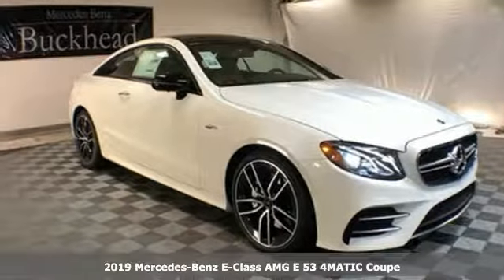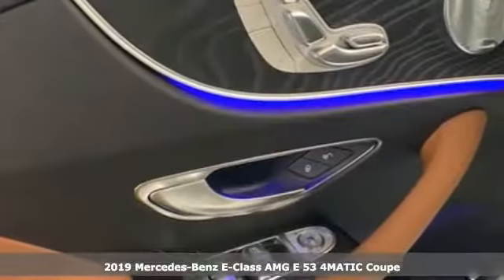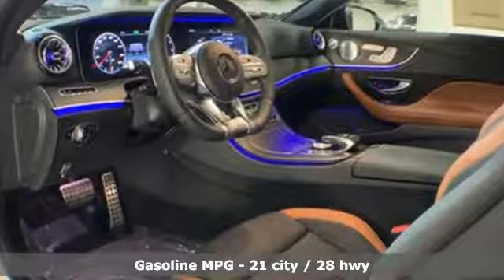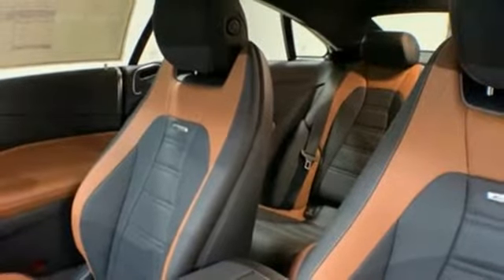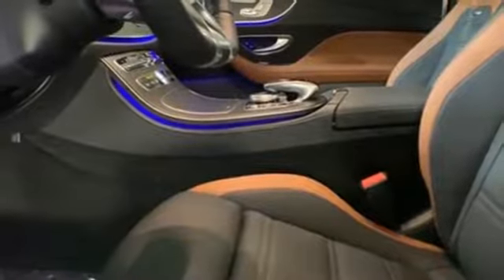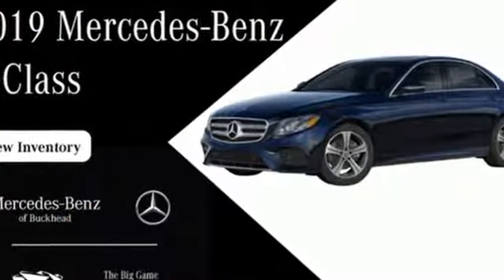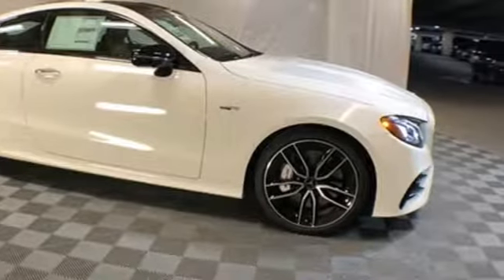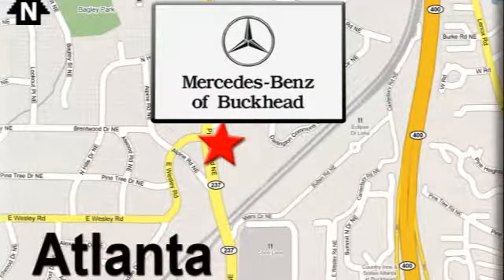New 2019 Mercedes-Benz E-Class Buckhead GA Atlanta, GA #192110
Year: 2019
Make: Mercedes-Benz
Model: E-Class
Trim: E 53 AMGA®
Engine: I6
Transmission: 9-Speed Automatic
Color: White
Stock #: 192110
VIN: WDD1J6BB3KF090916
Mercedes-Benz of Buckhead is pleased to offer you this impressive 2019 Mercedes-Benz E-Class, generously equipped and finished in beautiful Polar White, along with . Advertised price excludes all official government fees and taxes, dealer fees and customer-selected options. Please inquire about our Star Elite and Loyalty Rewards Programs. You may also be eligible for additional incentives and/or discounts, so please contact your Mercedes-Benz of Buckhead Sales Professional for more information.br2019 Mercedes-Benz E-Class E 53 AMGA® Polar Whitebrbrbr21/28 City/Highway MPGbrbrThe purchase or lease of any new AMG vehicle from Mercedes-Benz of Buckhead includes a full day participation with the AMG Driving Academy! Learn performance driving tactics and the full capabilities of your new AMG with professional instructors. Limitations and restrictions apply, so inquire with your Sales Professional. Mercedes-Benz of Buckhead prides ourselves on our exceptional customer satisfaction ratings Everyday. Our Certified professional sales staffa€TMs only goal is to treat you to the most relaxed, enjoyable and trustworthy purchasing experience that you have ever had. Our convenient Buckhead location near Lenox Mall and Phipps Plaza, very flexible Sales and Service hours, and expansive of selection of weather-protected new and pre-owned automobiles only adds to that experience. Please allow us to show you what make Mercedes-Benz of Buckhead the luxury car dealership of choice in the entire Southeast. Enjoy our gourmet Cafe Benz, award winning Service department and be assured that our commitment to serving you is absolutely the #1 priority! Mercedes-Benz of Buckhead - Where People Drive Us.

Our Sales Hours Are:

9:00 am to 8:00 pm Monday through Friday

9:00am to 6:00 pm on Saturday

Our Service Hours Are:

7:30 am to 6:00 pm Monday through Friday

8:00 am to 4:00 pm on Saturday

Address:
2799 Piedmont Rd.